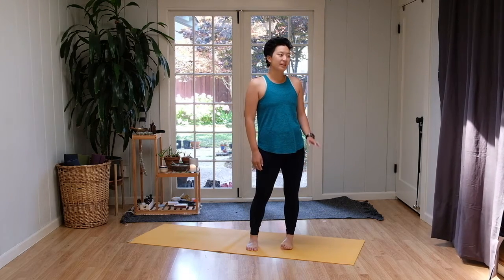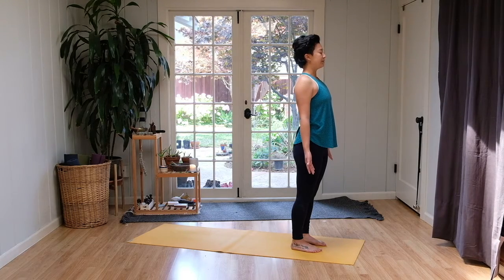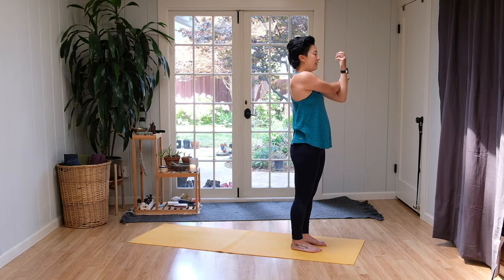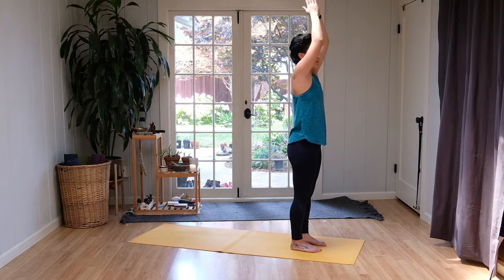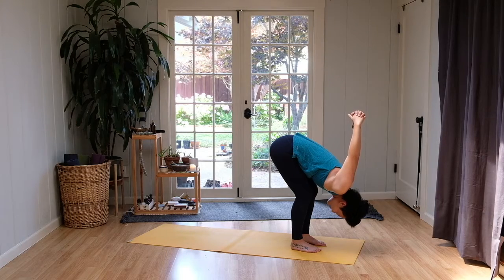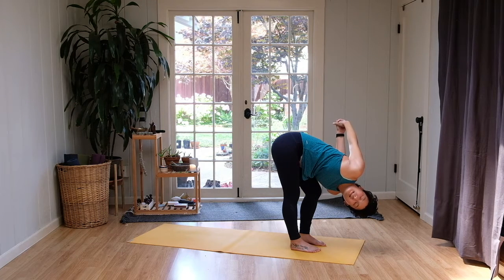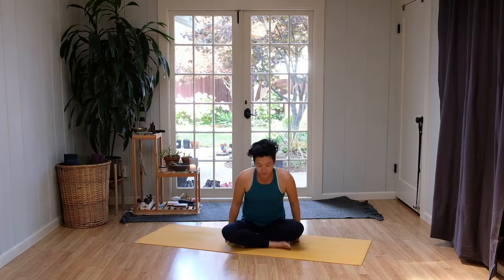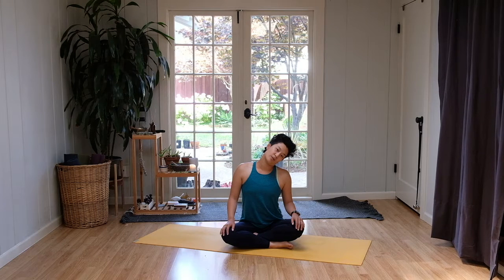40 min yoga - hatha/vinyasa - slow practice for winding down - osmanthus yoga with jenn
Hi everybody! Here's a little bit of a slower practice for winding down, looking inward, and taking it a little easier. Take deep breaths during these trying times and be compassionate with yourselves and others.